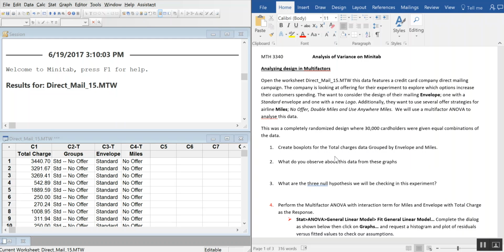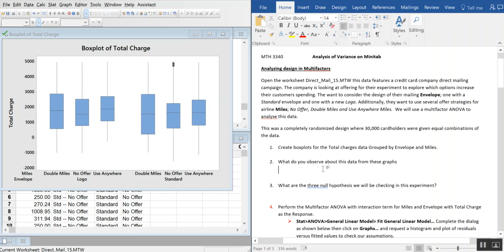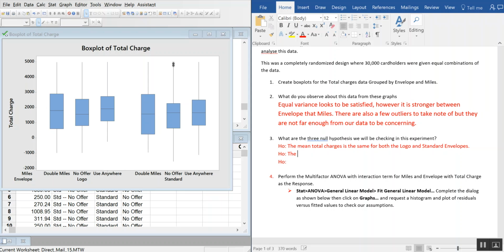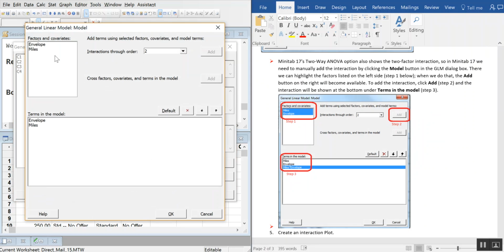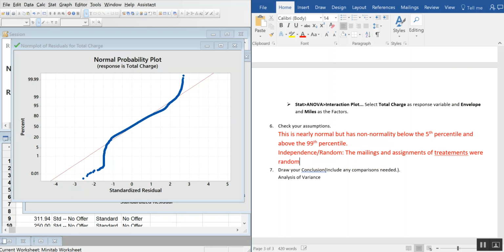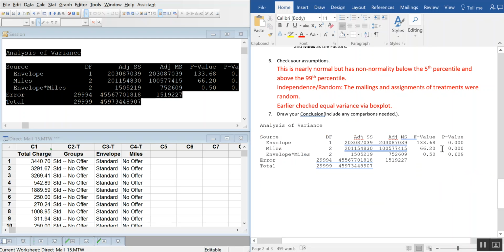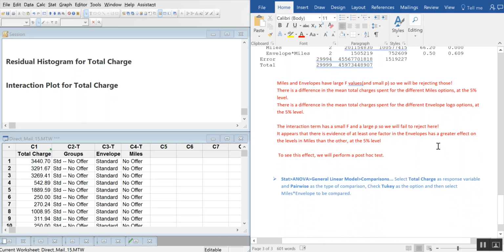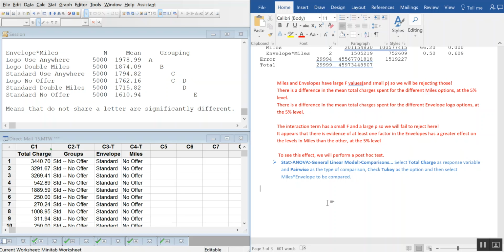Case 7 lesson 2: Multifactor ANOVA in Minitab 17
Multifactor Anova